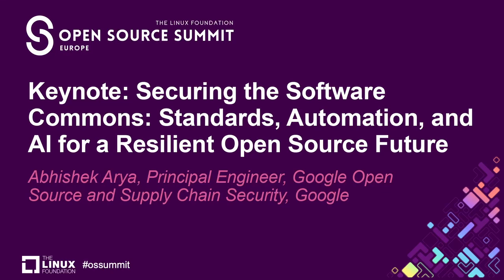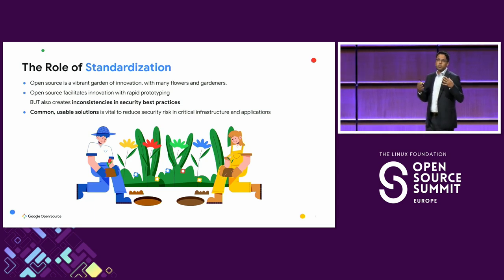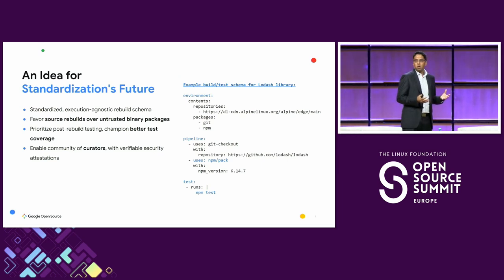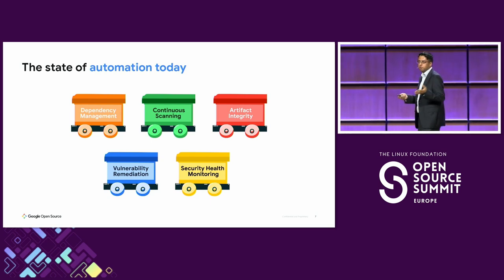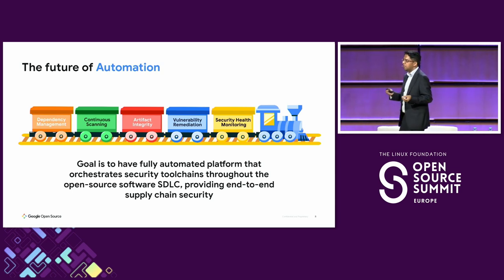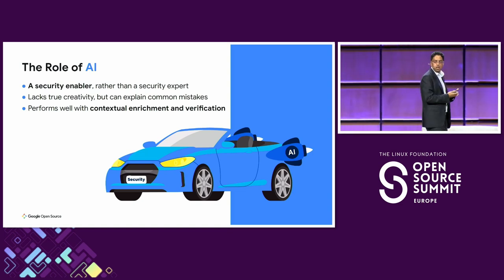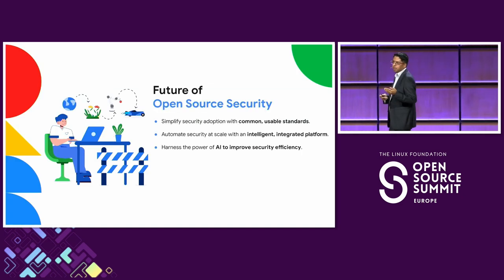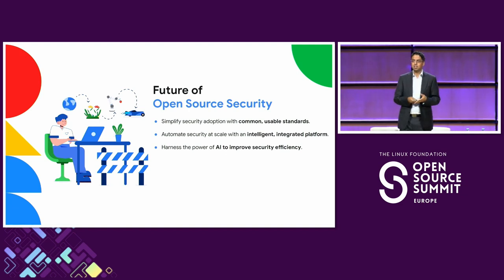Keynote: Securing the Software Commons: Standards, Automation, and AI for a Resilie... Abhishek Arya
Keynote: Securing the Software Commons: Standards, Automation, and AI for a Resilient Open Source Future - Abhishek Arya, Principal Engineer, Google Open Source and Supply Chain Security, Google

Open source software forms a critical component of our modern digital infrastructure, yet safeguarding its security and sustainability remains an ongoing challenge. This keynote will explore how Standards, Automation and AI can transform OSS security, scaling our defenses to meet the growing threats.

Standards: Discover how security standards are overhauling software development, creating fewer, well-lit paths to a more secure ecosystem.

Automation: Explore how automation is enabling proactive open source security by seamlessly weaving it into the fabric of software development workflows.

AI: Learn how the advancements in machine learning can empower open source developers in areas of vulnerability discovery, triage and remediation.